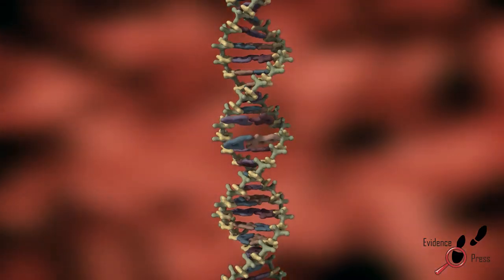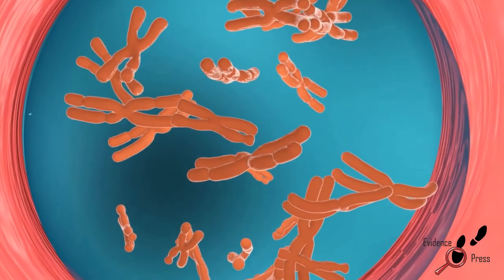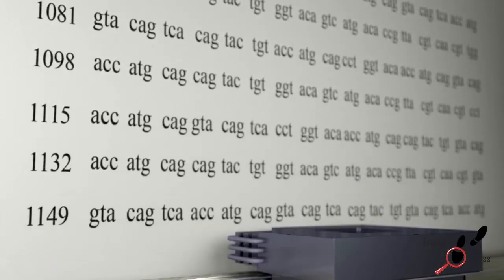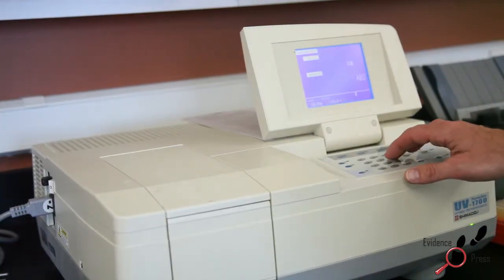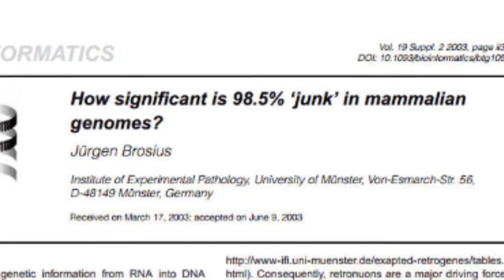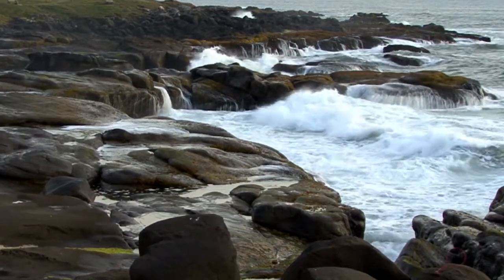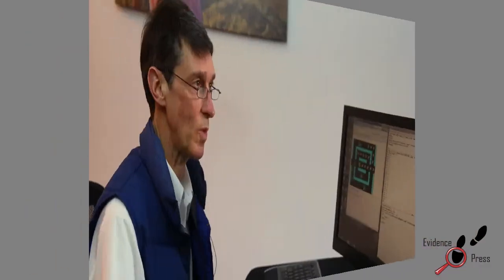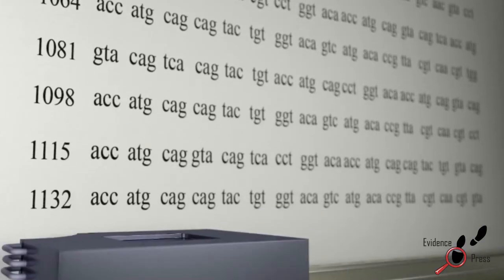5 Levels of Information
When I (Jim Bendewald) speak to people about why creation is true and evolution is not -- I try to use the five-levels-of-information-in-DNA argument.  I have seen people go from complete confidence in evolution to certain doubt in evolution within the few minutes of our discussion.  This argument clearly has the potential to be a game changer.

Skeptics dismiss evidence against origin of life problems by saying that such evidence is not evolution, it's origin of life.  The five-levels-of-information-in-DNA argument is a slam dunk on why the origin of life by natural causes could never work.  Hopefully, anyone watching this video will see that.

But the five-levels-of-information-in-DNA argument is just as powerful against the evolution of organisms as well.   This video provides the concepts necessary to  permanently dismiss evolution as a valid theory.  For animals to evolve from one type of animal to another they must add volumes of information in DNA and they must do so with incredible detail.   Watch the video to see if you agree evolution by natural causes is not possible in any amount of time.

Like this description of the video, (these very words) natural causes is just not the way information is formed.